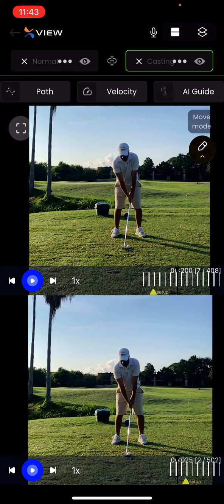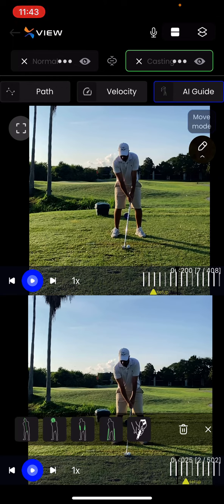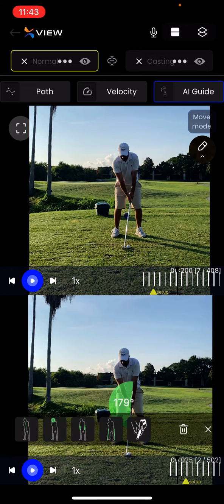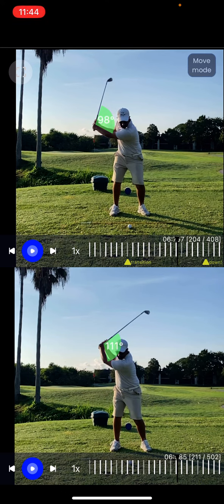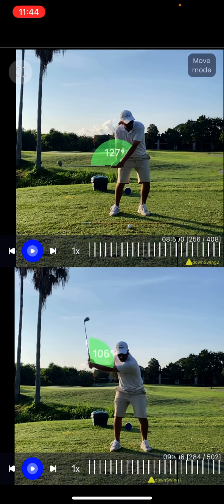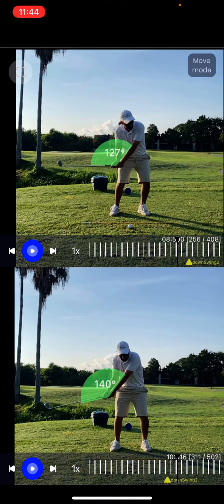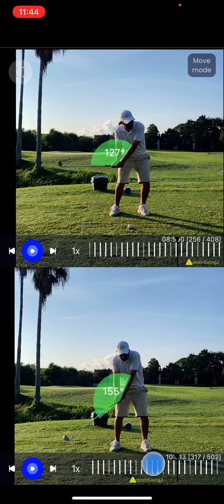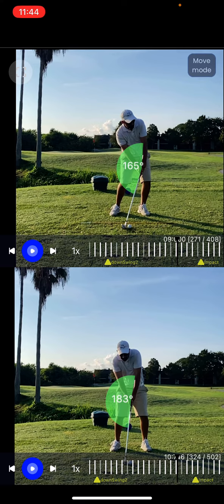Wrist angles AI